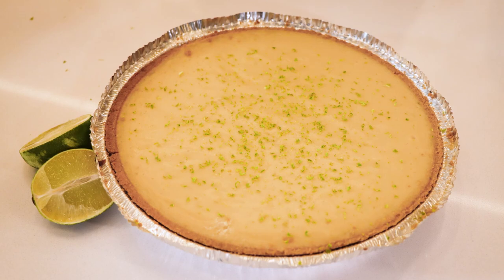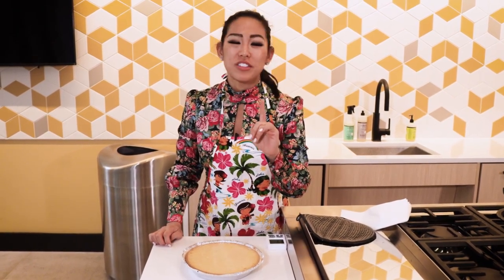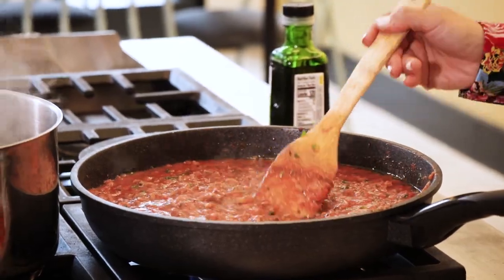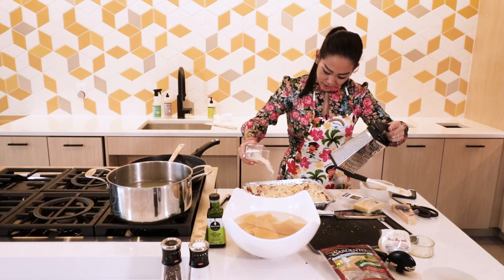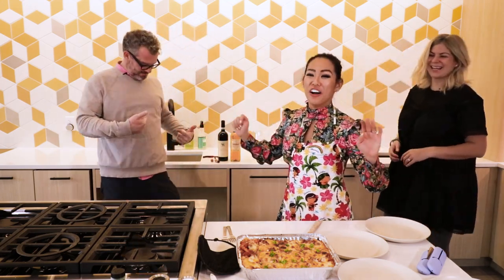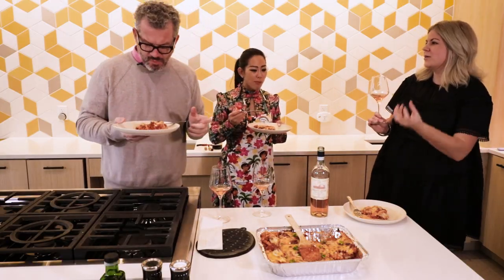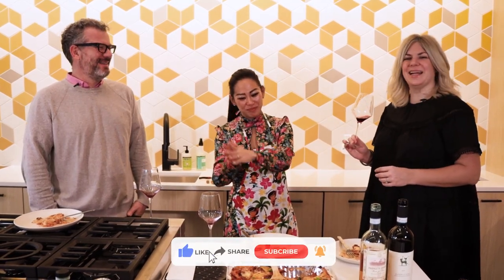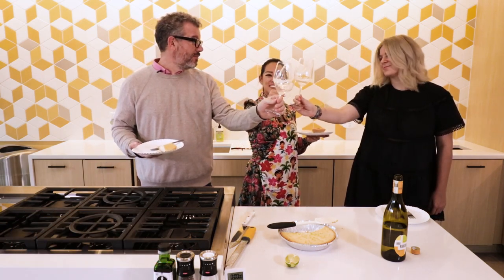Wine Pairing with Key Lime Pie and Lasagna from The Sopranos | feat. Cream Wine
Follow me @YunaAlwaysCooks

First, this is like a love story with wine pairing. All food stories are love stories to me. You have to watch until the end! Really, you can’t beat the classics. Classics are always good and people love them. They never disappoint. More importantly, what makes this meal even better is wine.

I'm making cheesy Lasagna and Key Lime Pie under 30 minutes. Visualize the next sentence for me. Place the lasagna into the meaty tomato sauce, top with mozzarella, and bake until the cheese is melty and the sauce is all bubbly. Your kitchen will smell slightly sweet, savory and just incredible… like an Italian grandma’s kitchen. But minus the hours spent hunkered over the stove stirring the tomato sauce.

Simple but saucy and full of so much flavor. I can't emphasize enough how beautifully lasagna noodles are layered with freshly chopped basil, parsley, and ricotta cheese. Then, they're baked in a spiced, herby, tomato sauce that’s creamy and delicious! This is a great way to put a quick and delicious family-style dinner together in no time. This a fun weeknight dinner that’s equally great on a Sunday night too!